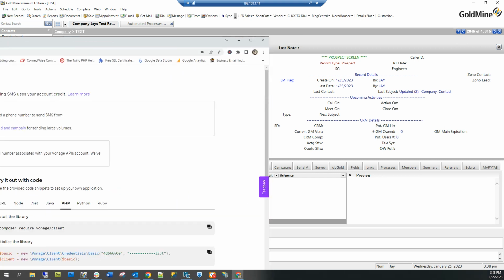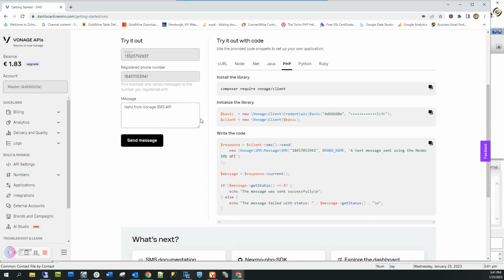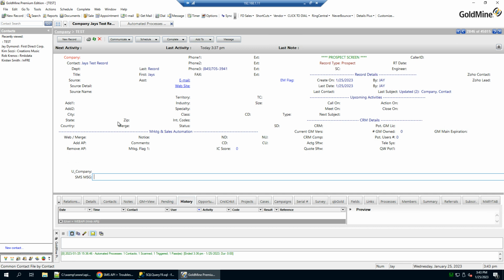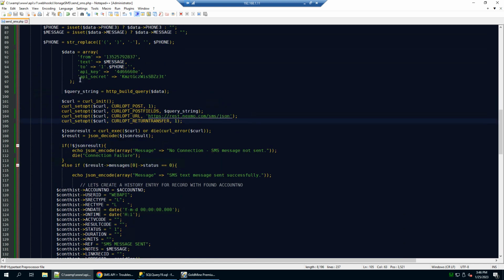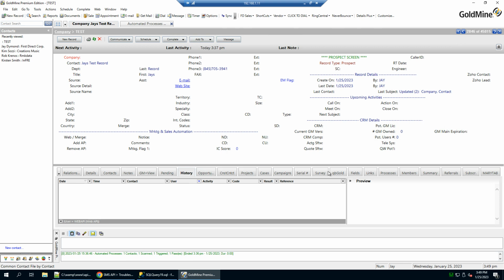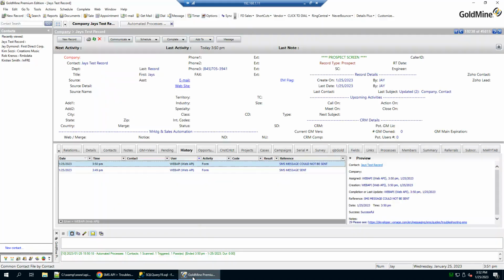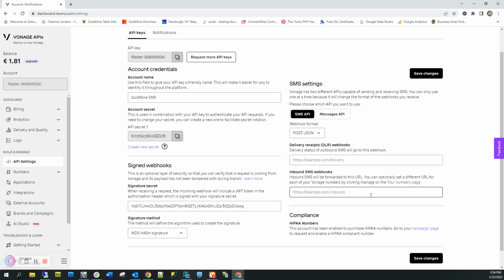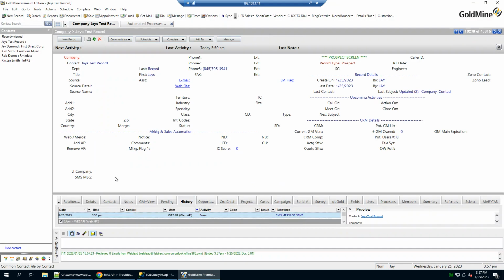Sending SMS Messages Automatically via GoldMine Automated Processes